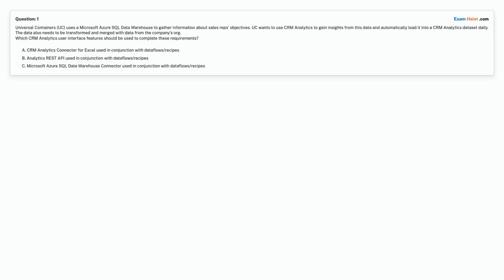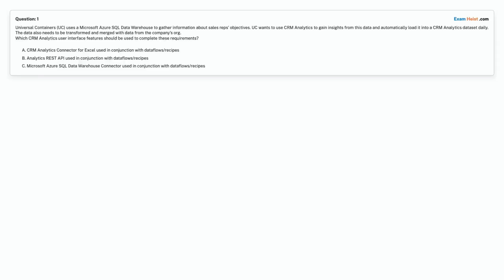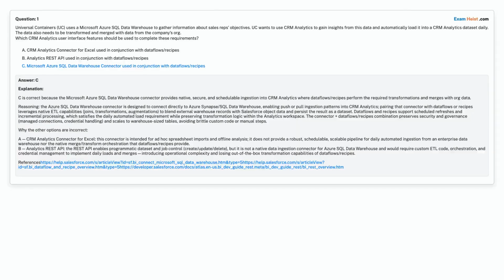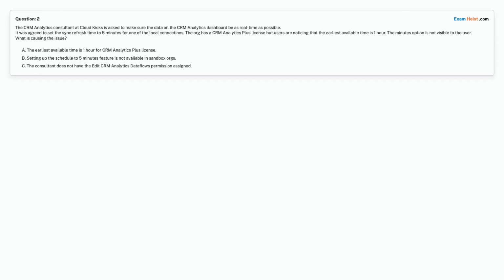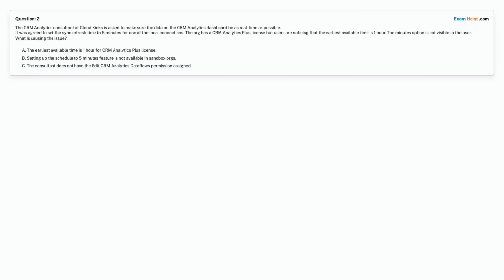CRM Analytics and Einstein Discovery Consultant Real Exam Questions & Answers | Complete Exam Prep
CRM Analytics and Einstein Discovery Consultant Real Exam Questions & Answers | Complete Exam Prep Guide (with practice questions + free PDF) | Exam Heist

Pass your CRM Analytics and Einstein Discovery Consultant exam with confidence! 🚀 This video covers real exam questions with step-by-step explanations so you can understand not just the answer, but the reasoning behind it. All answers are backed with references from official sources for maximum accuracy.

📌 What you’ll get in this video:
• Authentic CRM Analytics and Einstein Discovery Consultant questions from recent exams

Share the free PDF with your friends or colleagues preparing for CRM Analytics and Einstein Discovery Consultant.

Good Luck!